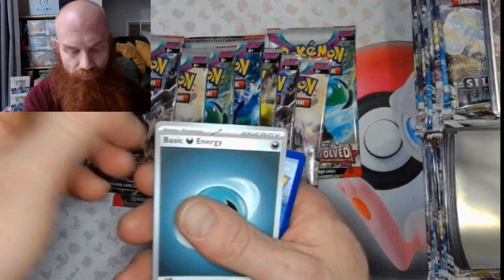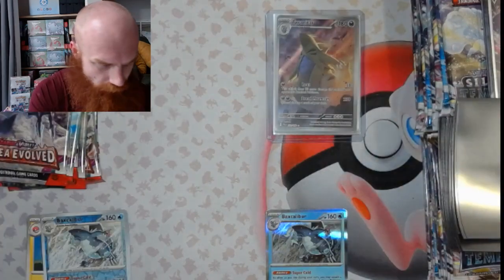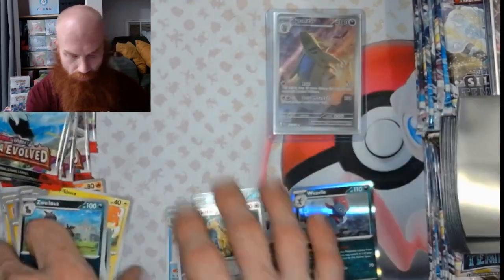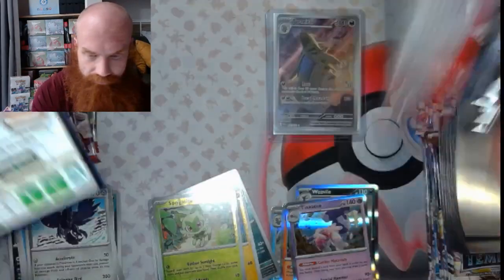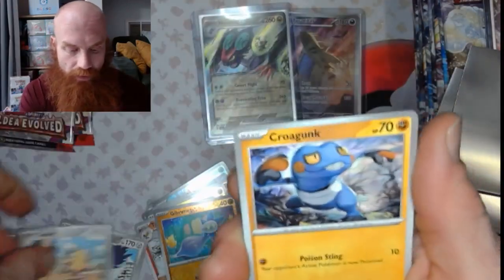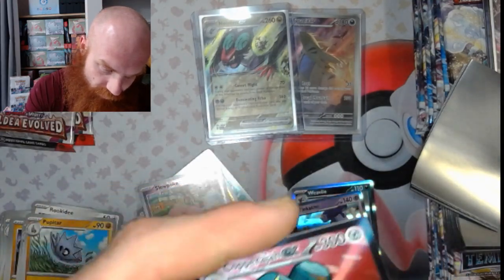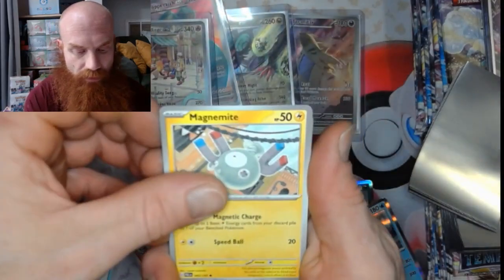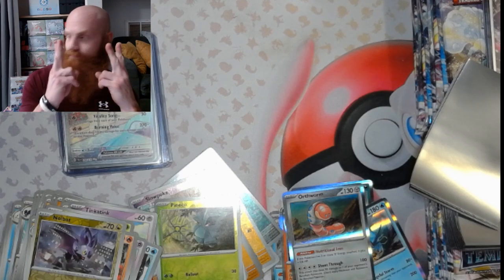Paldea Evolved ETB break Pt 1